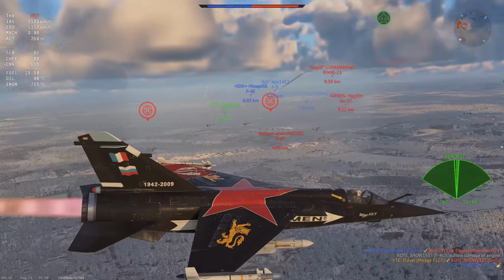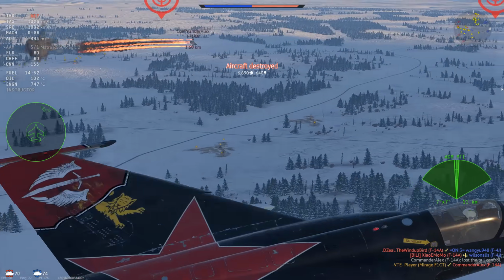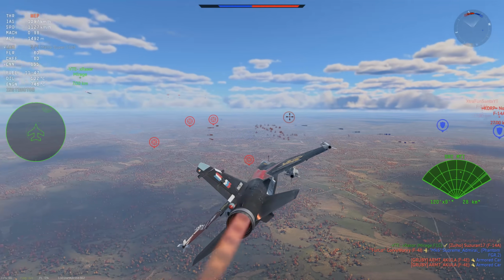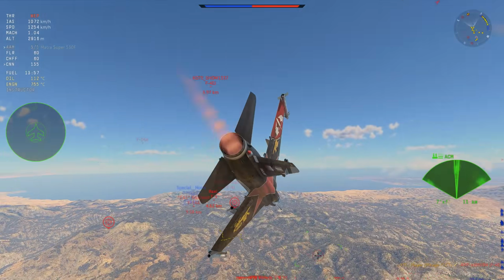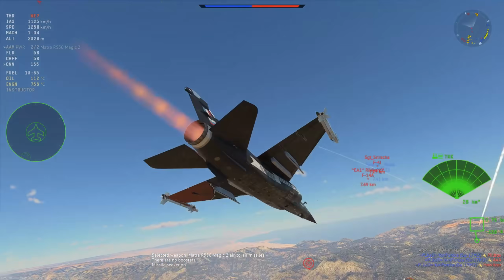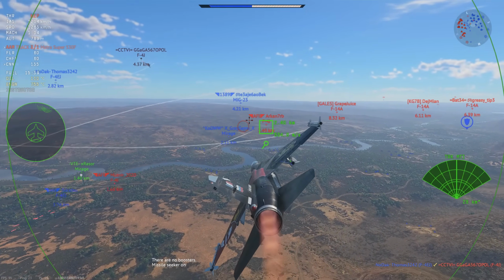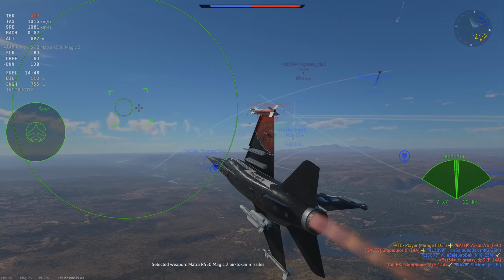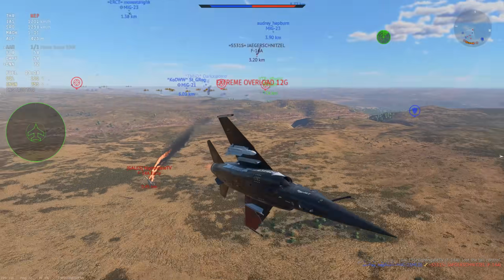The "Improved" Mirage F1CT - Danger Zone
Fuel: 20 minutes
Ammo: Air targets
Missiles: 2x Matra 530F 2x Magic 550 Mixed countermeasure set
Convergence: 600 meters
Vertical Targeting: No
Crew: Lvl 75 + expert